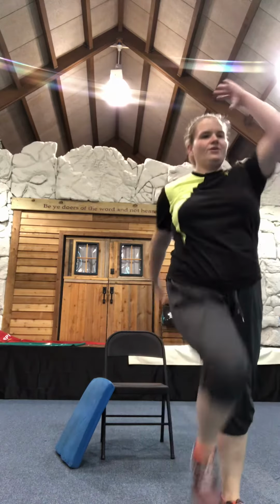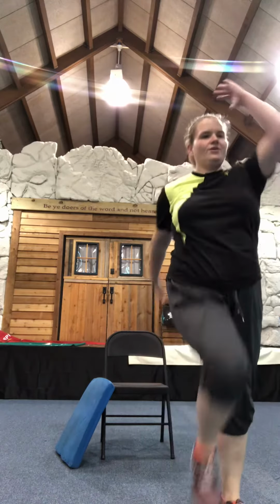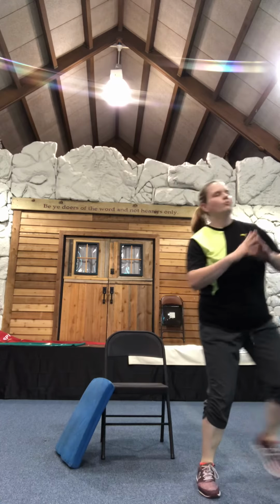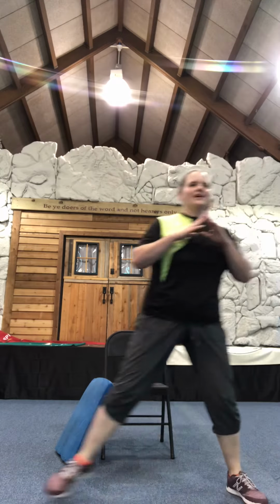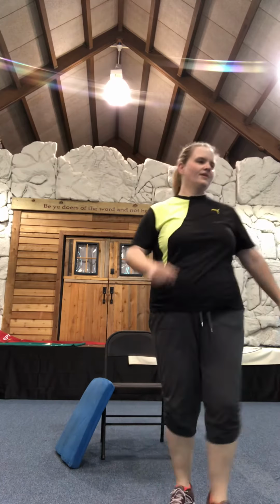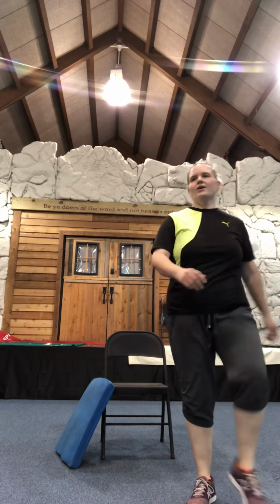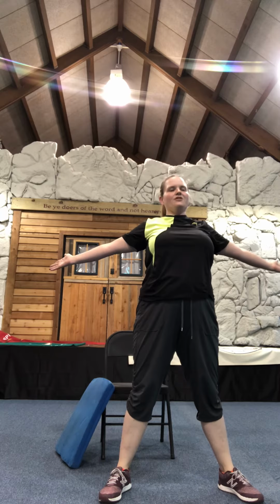Balance Boot Camp Video 1 3.19.20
The start of our balance class. bear with me as I get more technologically sophisticated! Two more videos for today’s class!